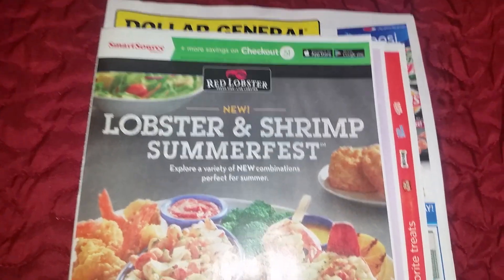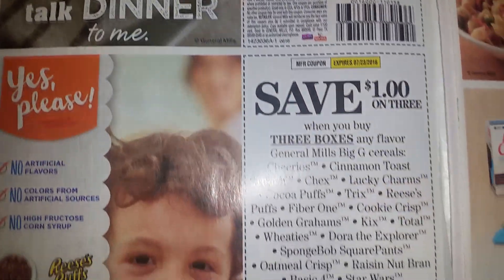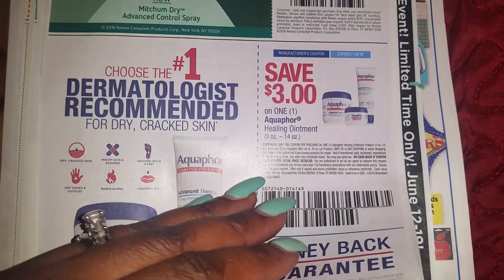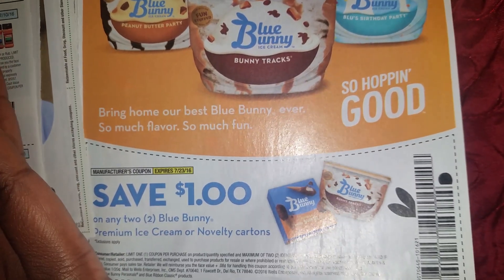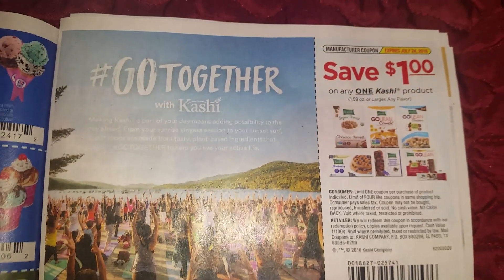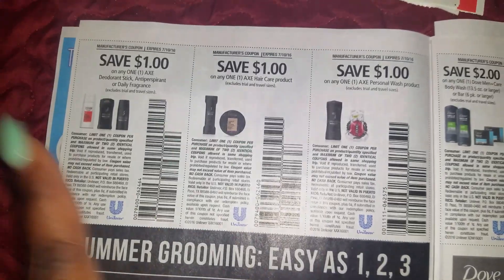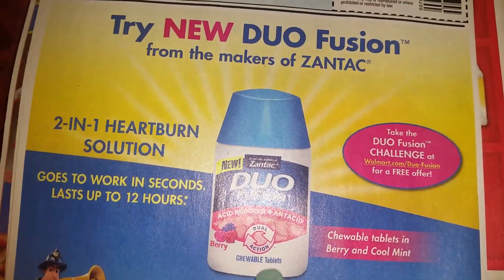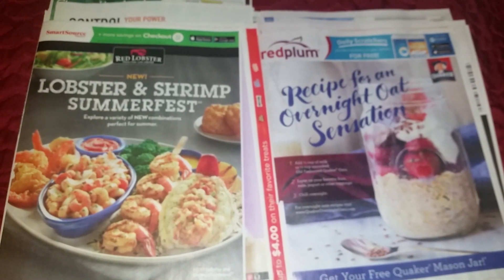*GIVEAWAY CLOSED* What's in my 6/12 Inserts?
Check out what did or did not make it in my region's inserts. :-* ~N
My mailing address is:
Arnetta Higgs